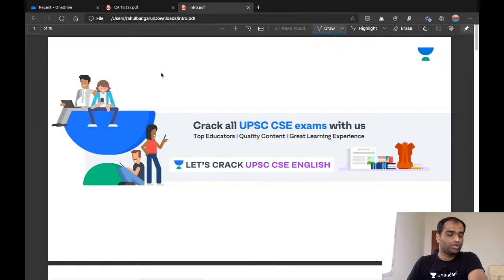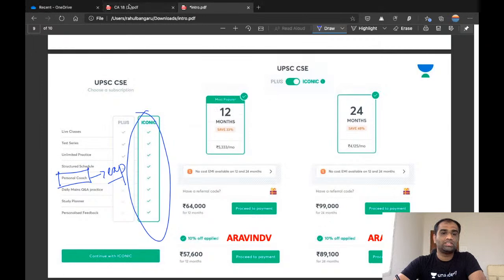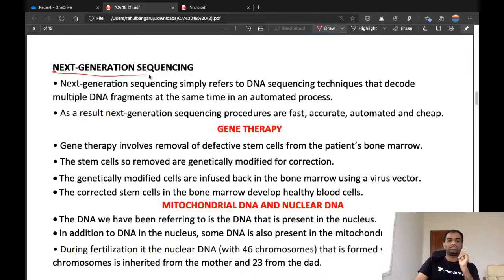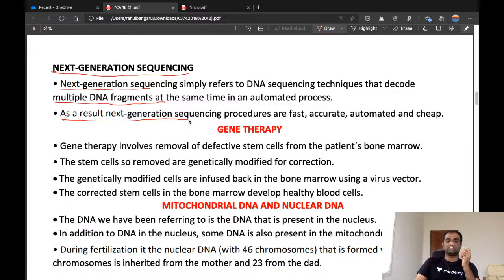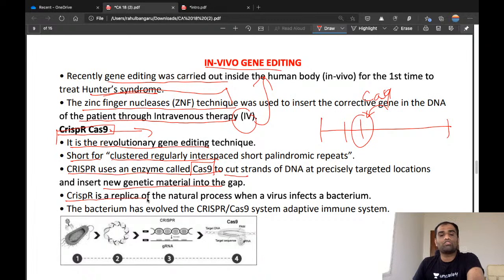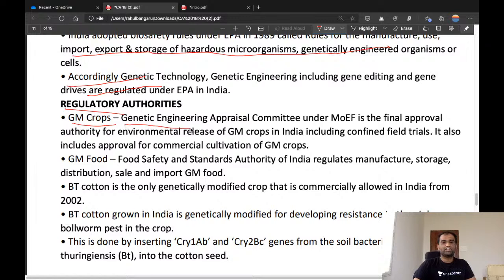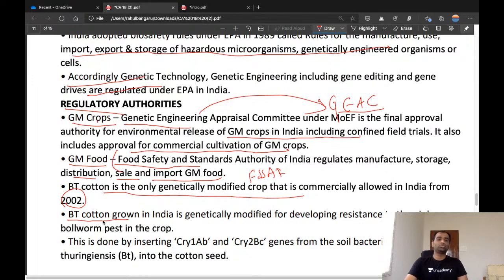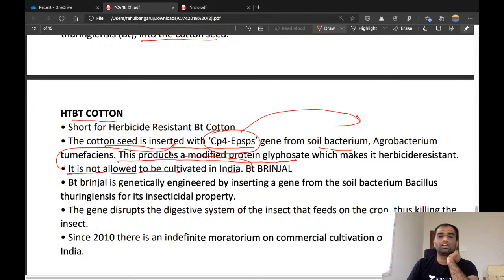L2: Important Biotechnology Topics in Science | Crack UPSC CSE/IAS | Aravind V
'Important  Biotechnology Topics in Science  for UPSC CSE/IAS Prelims 2020 will be taken by Aravind V. This lecture of the UPSC CSE Lecture that would be taken in English to help you with your UPSC preparation. Students are requested to watch the Entire session for better understanding.

Aravind V and other top educators are on Unacademy.

Unacademy Subscription Benefits:

1. Learn from your favorite teacher
2. Dedicated DOUBT sessions
3. One Subscription, Unlimited Access
4. Real-time interaction with Teachers
5. You can ask doubts in the live class
6. Limited students
7. Download the videos & watch offline